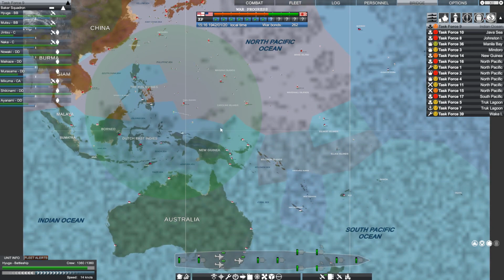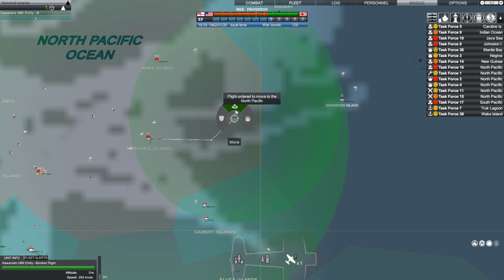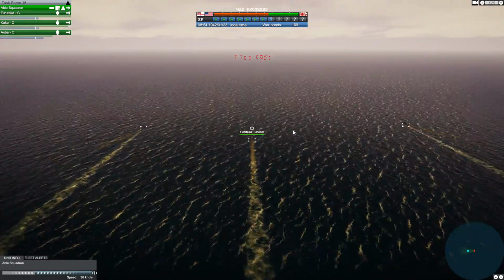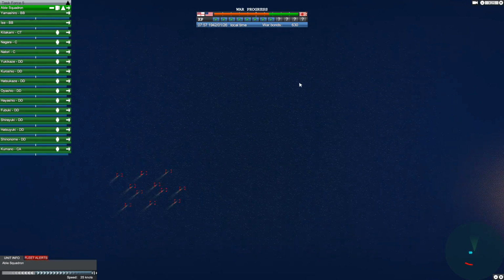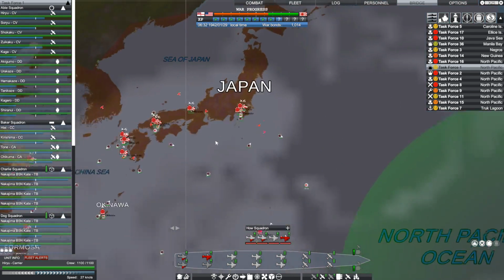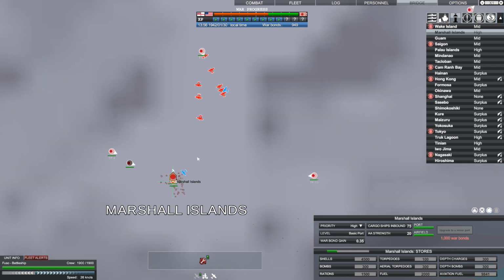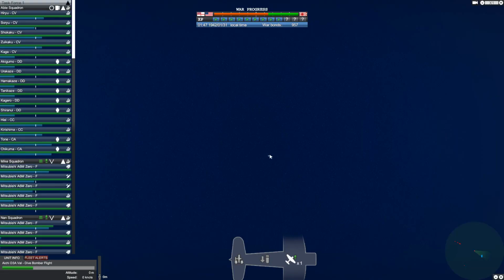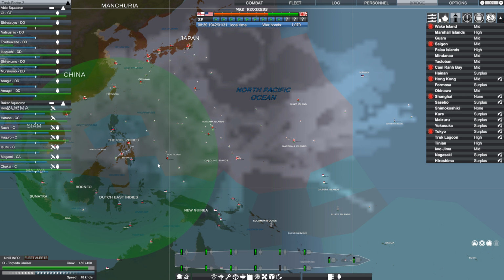Victory at Sea Pacific - IJN - Part 11 – Battle of the Marshall Islands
In the west, we continue expanding and capture Mindanao. Meanwhile, on the eastern front, we encounter our first USN offensive action against the IJN in a surprise attack on the Marshall Islands by the carrier force which we were trying to locate near Midway, but who managed to elude our scouting and slip through our scouting patrols. However, the Mobile Strike Force just happens to be in the area...